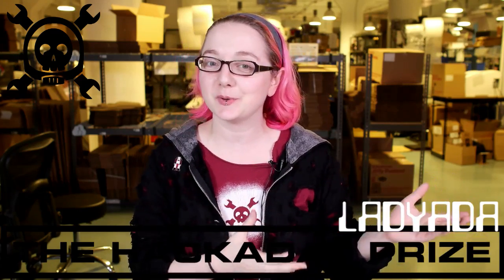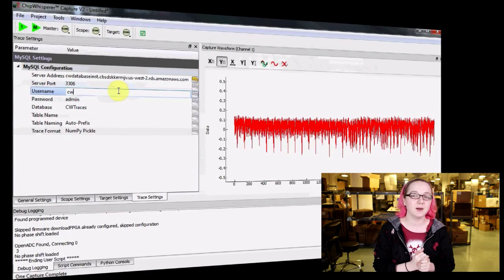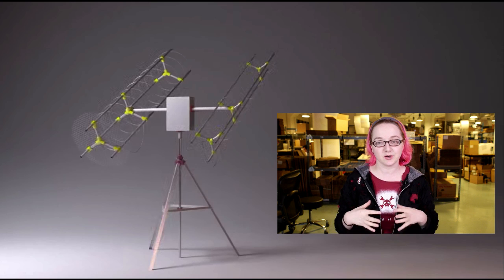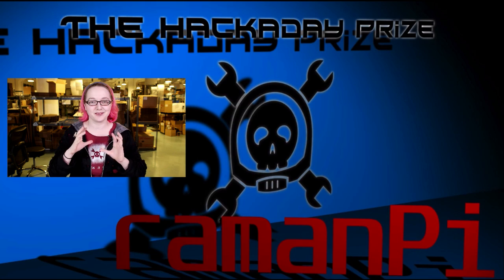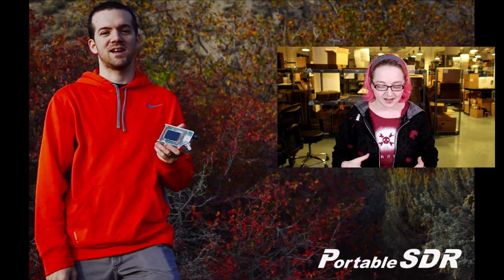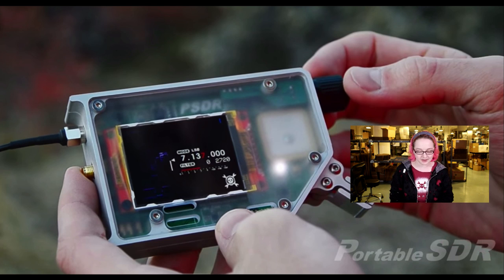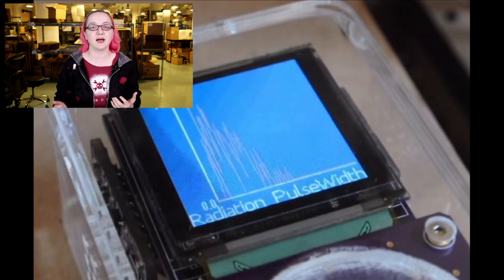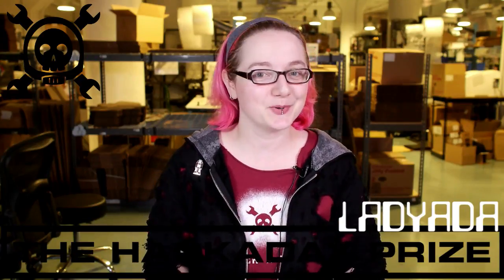Hackaday Prize - Ladyada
ChipWhisperer - The Chip Whisperer is a great entry for a contest run by "Hack-a-Day" - an intense amount of care & engineering went into this project and you can tell that the maker spared no expense to make a powerful chip hacking/analysis tool. The chip whisperer is the one "Magical project" I would want to own and play with, and I expect to see the output of this project appear on hack-a-day for a very long time.

SatNOGS - I really love this project. First because its a great collaboration between a group of people, as well as being the most 'on theme' project. It's about SPACE! for a SPACE THEMED CONTEST! How can you not love it? It also is the most connected project, using the internet to listen to satellite communication. This project makes me wish I had roof access

RamanPi - This project has a huge 'wow' factor for it - with a great combination of all the hottest maker technologies: Pi single board computer, sensors, software, internet-of-things, 3d printing, optics and science! I really dig it when hacking and science get together, and being that it is open source, this project will probably be built by students for years to come!

PortableSDR - This project is one that I think the most number of people who need connectivity could use, and brings the venerable HAM radio hobby into the new century. The enclosure and TFT display makes it stand out as a very 'finished' design, and at the same time, it is open-ended enought that it will take off with great hacks and mods once the kits are out in the community.

Arducorder - The Arducorder is one of those projects that you may think "its just a bunch of sensor breakout boards, what's the big deal here?" but really shows how integrating the various sensors out there into a handheld device makes for a polished project. It's also the one that would be the most useful to actually *use in space*! The touchwheel and display UI are easy to use for non-hackers, something that most geeks skip over when building sensor-monitoring systems. The direct-to-plotly graphing is powerful and done well.